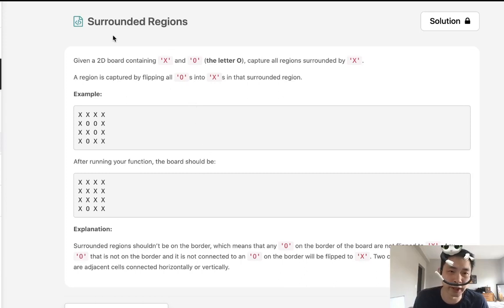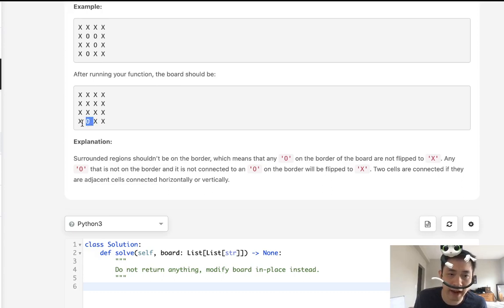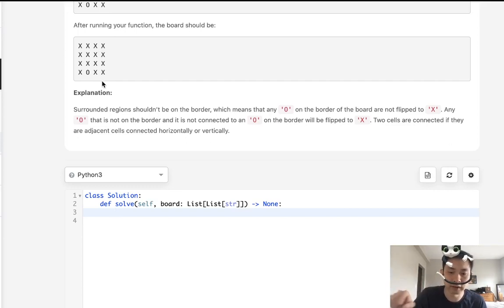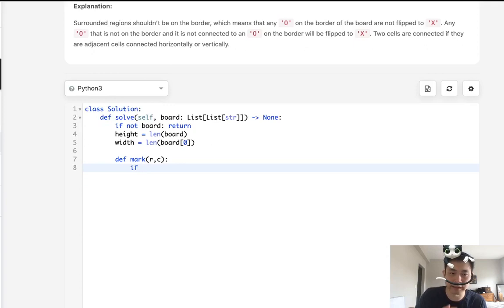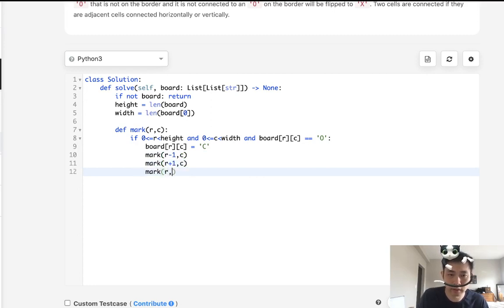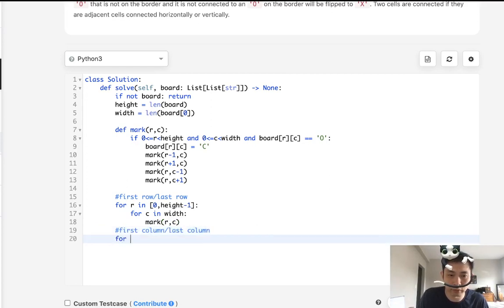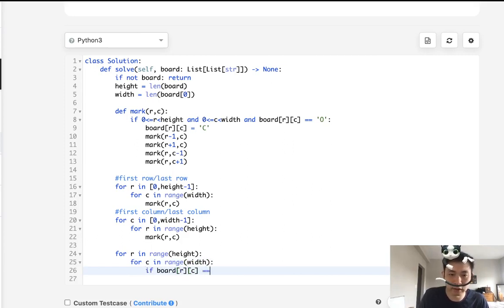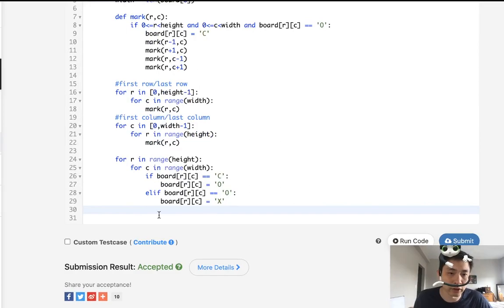Leetcode - Surrounded Regions (Python)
Leetcode - Surrounded Regions